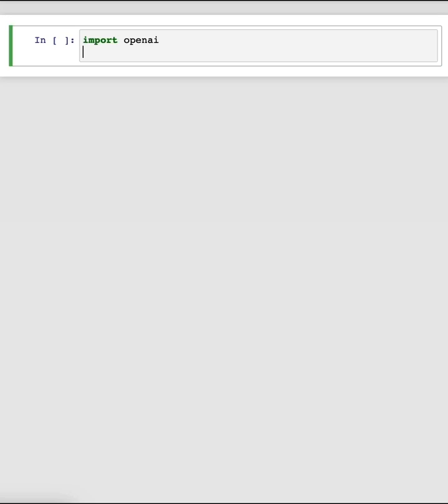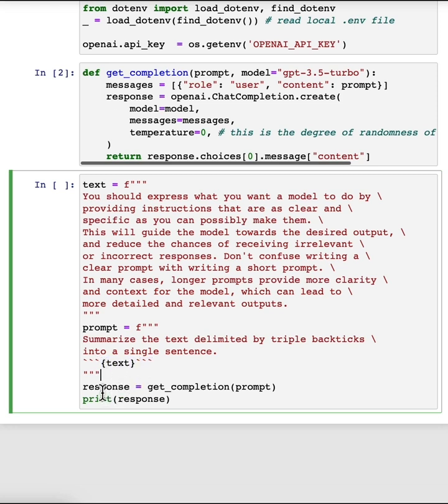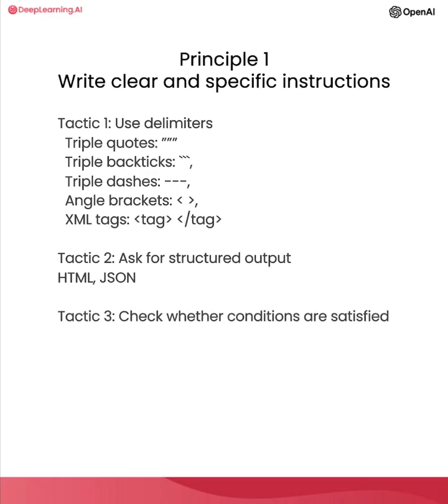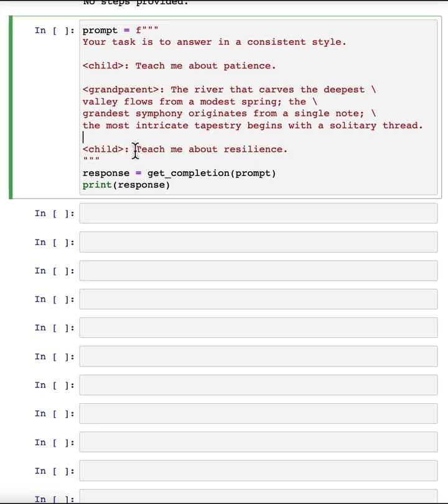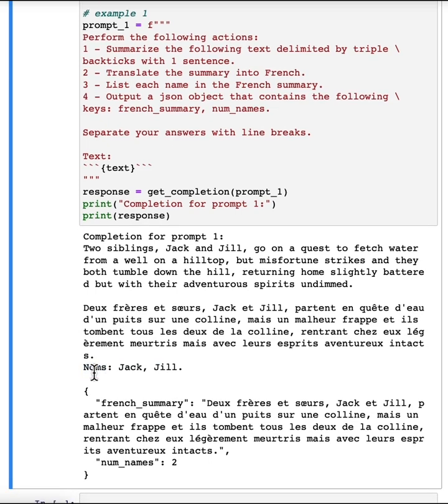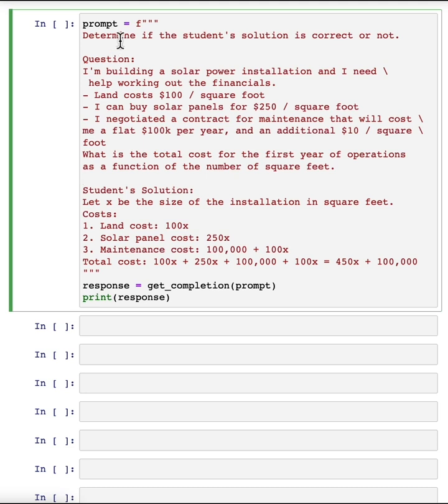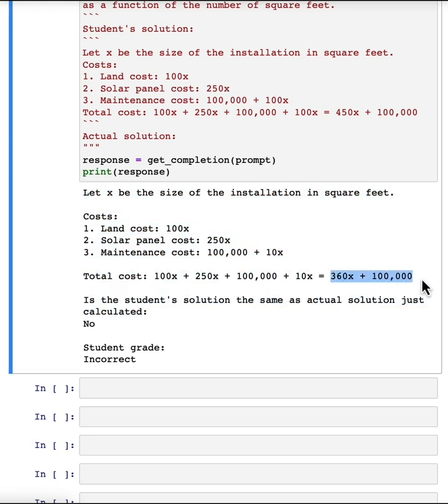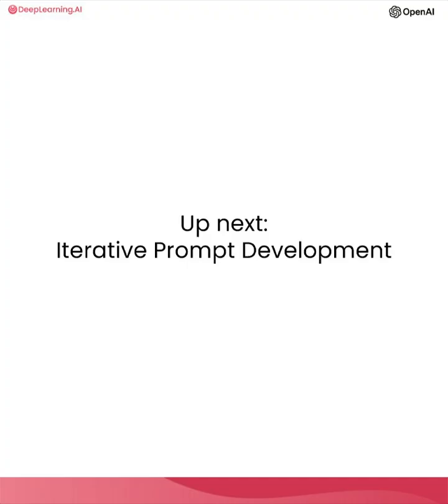promt.02 for chat gpt